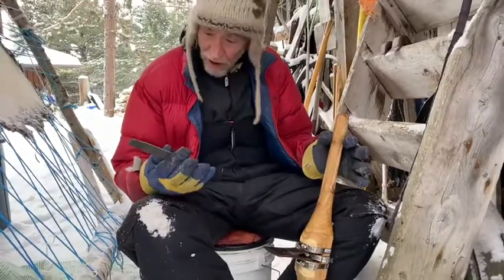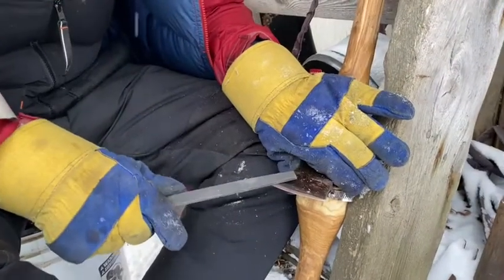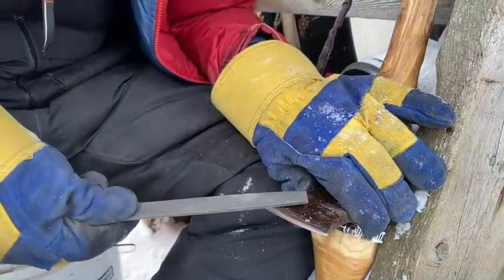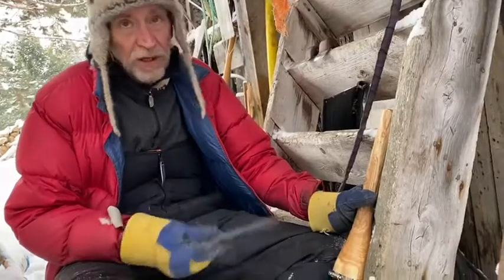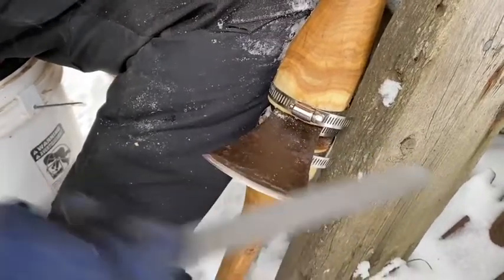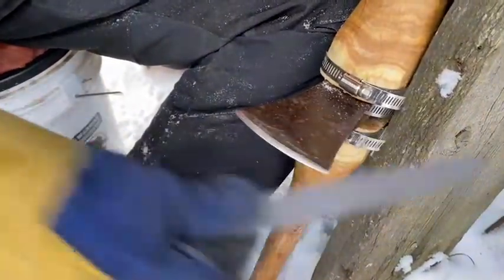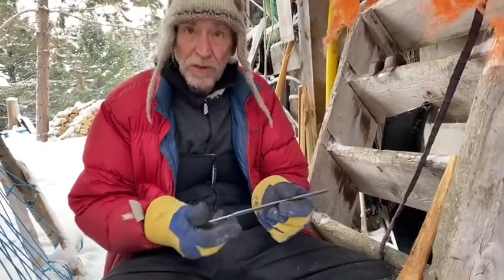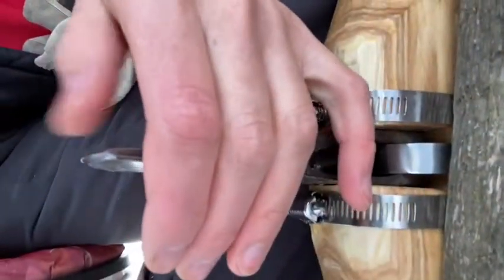Sharpening My Axe Head Scraper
My dad Tom shows me how to sharpen my axe head scraper.